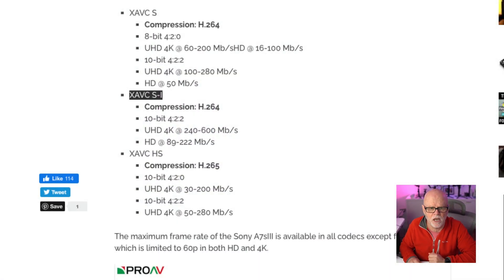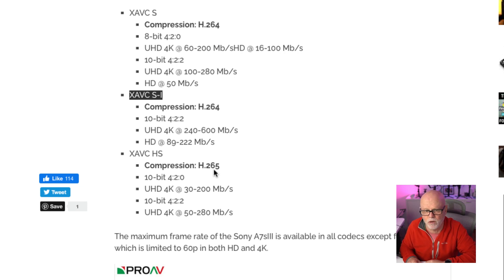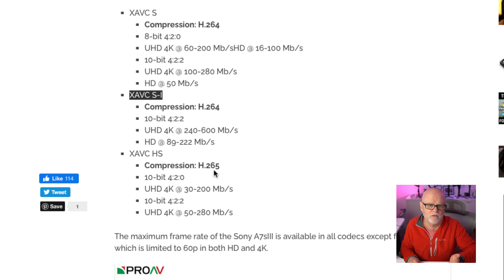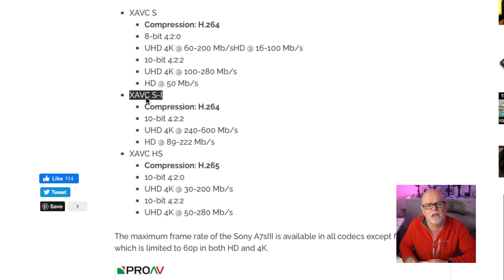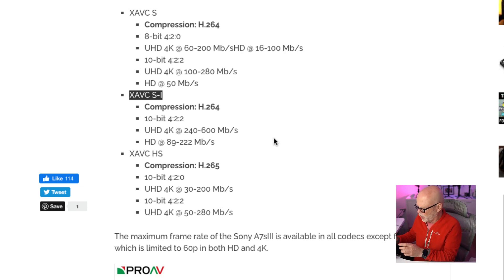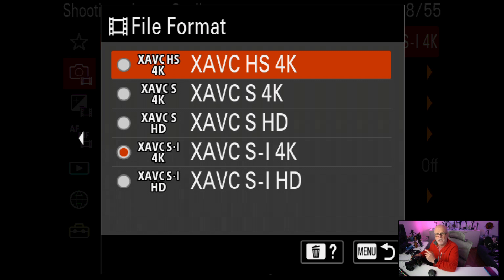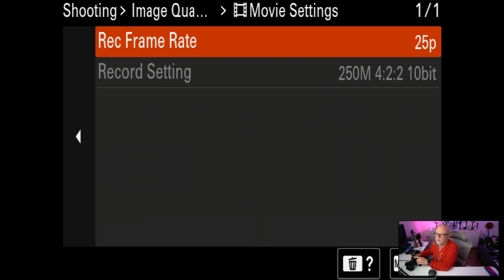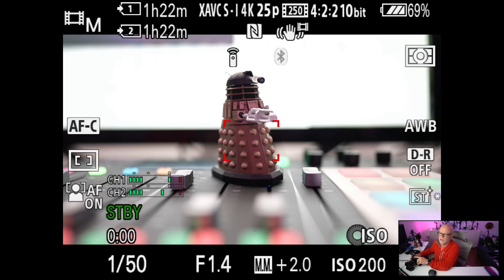Sony a7siii which codec will I be using and why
Link to page I showed showing details of  each Codec